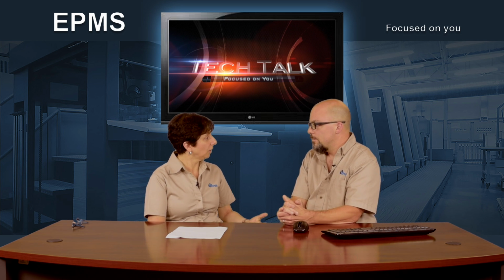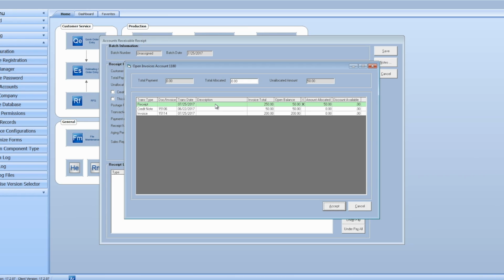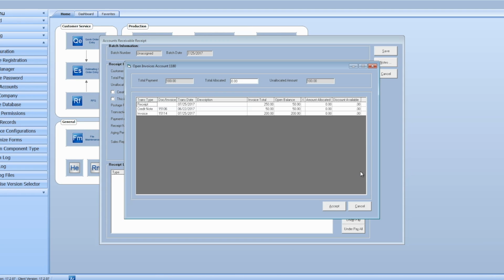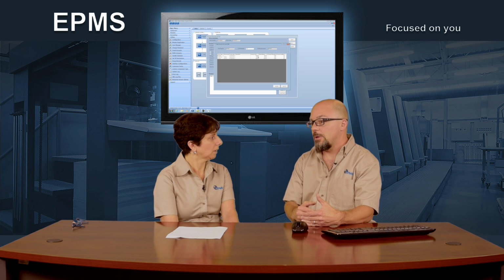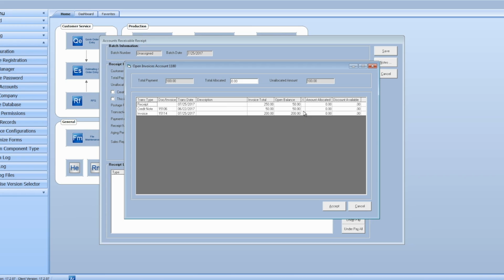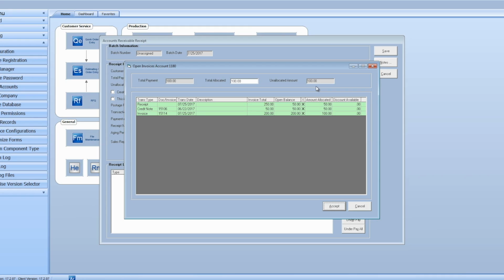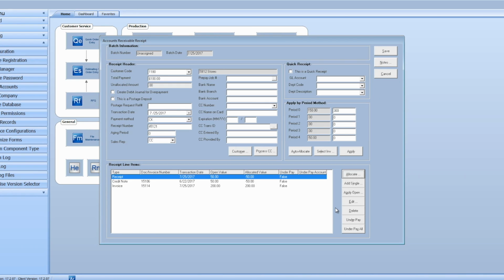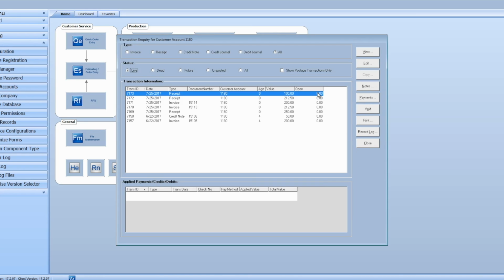EPMS Tech Talk - AR Receipt Enhancements - Applying Credits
During this video presentation Joanne and I discuss a recent enhancement to the AR receipt process. We discuss and show a user is able to utilize an existing credit or overpayment during the receipt allocation.  This video was presented by Chris Costa and Joanne LaFlamme. This video was produced by Barking Dog Productions.